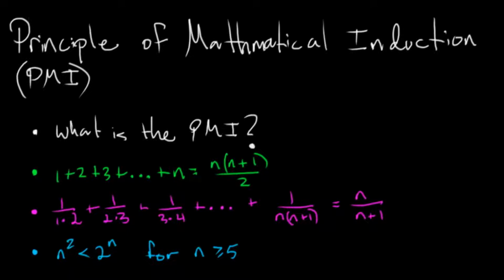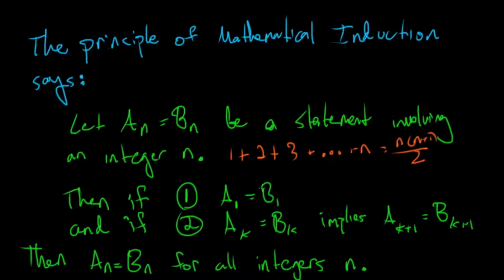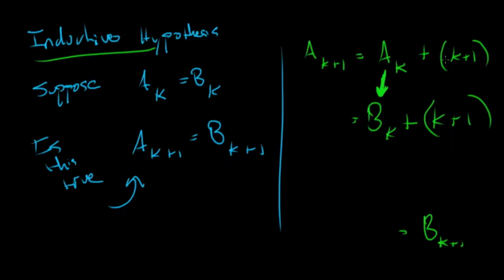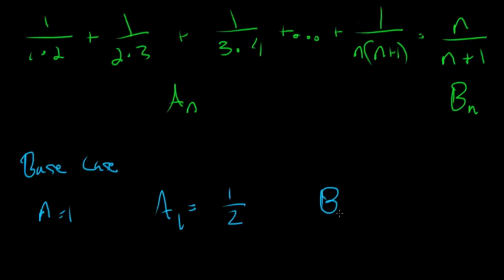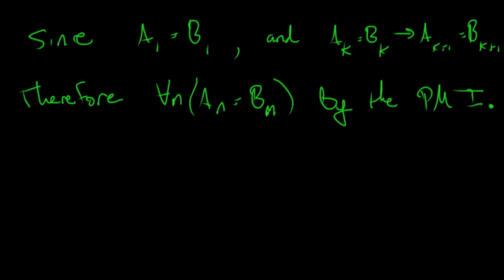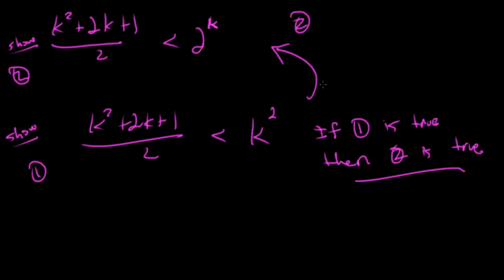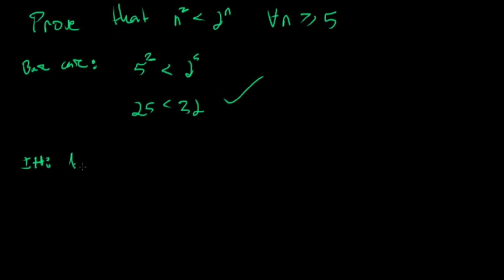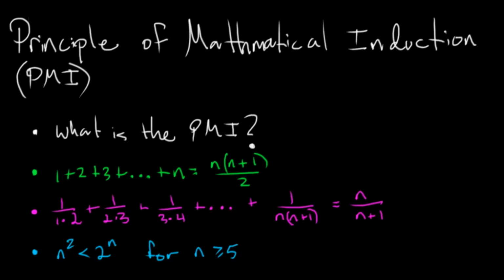The Principle of Mathematical Induction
In this video, we look at the principle of mathematical induction. If the base case is true, and the "kth" case implies the "kth plus one" case, then the statement is true for all integers! Good luck.